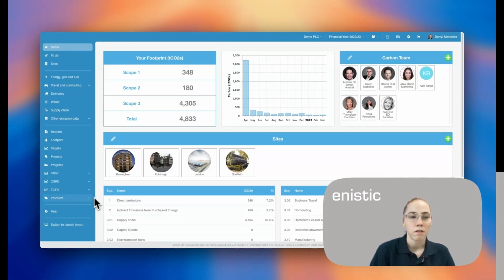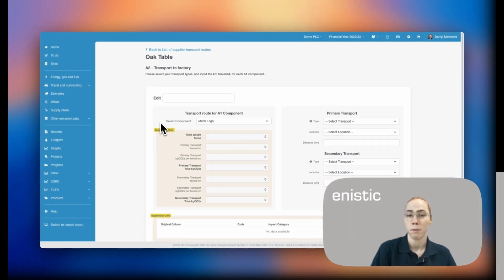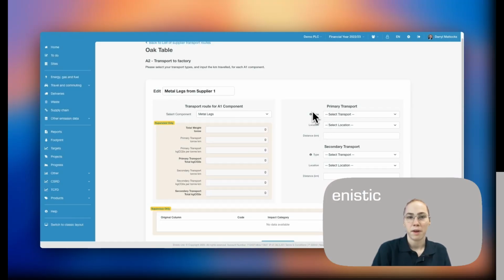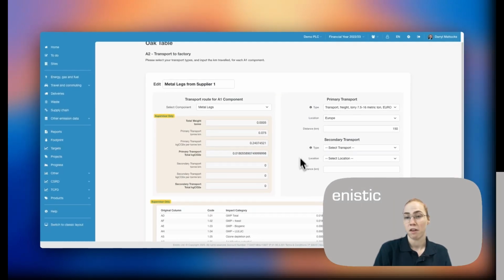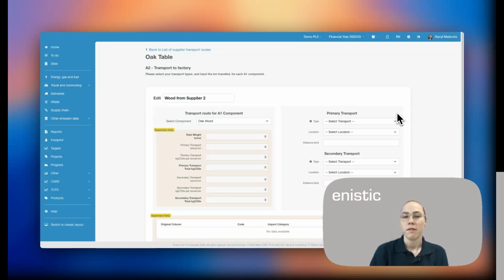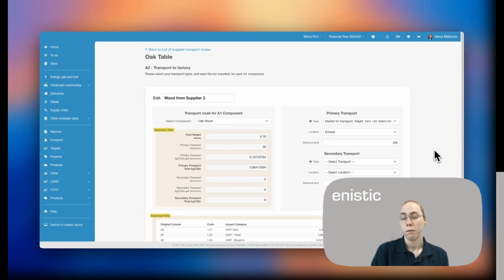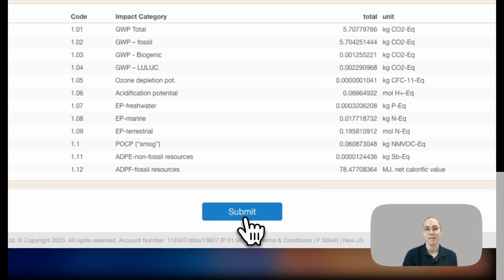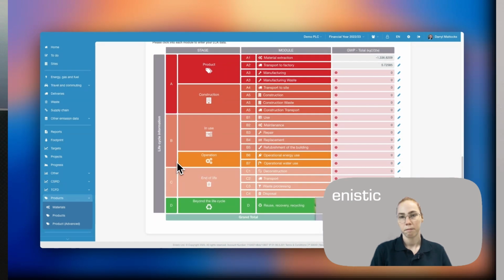EPD Learning Hub - Module A2: Transport to factory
In this first episode of the EPD Learning Hub, we explore Module A2 of the Environmental Product Declaration (EPD) lifecycle — Transport to factory. Learn what’s included in this crucial phase and why A2 plays a vital role in calculating the environmental impact of your product. Perfect for beginners or professionals brushing up on EPD modules.